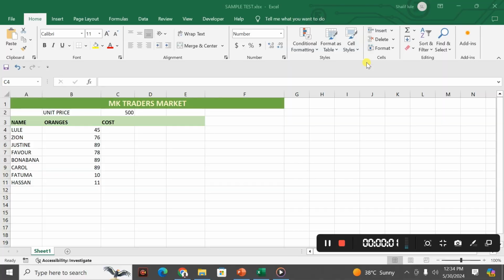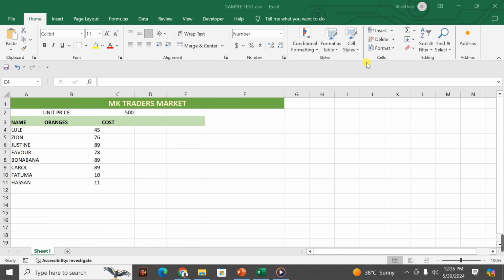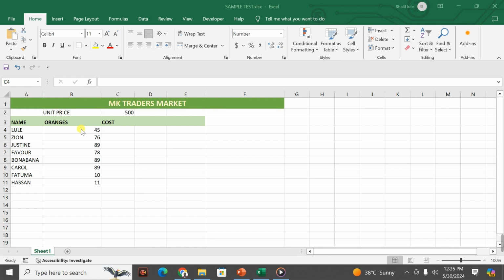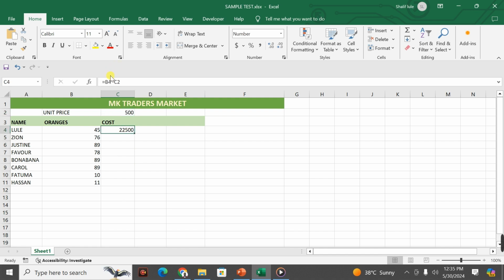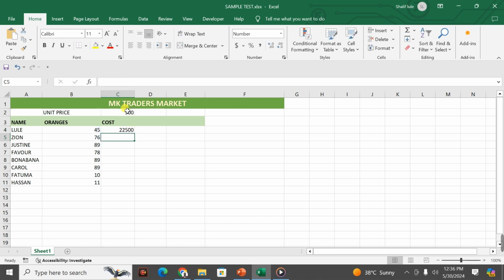HOW TO USE ABSOLUTE REFERENCE IN EXCEL : 1 MINUTE